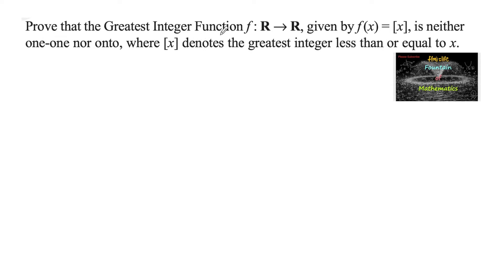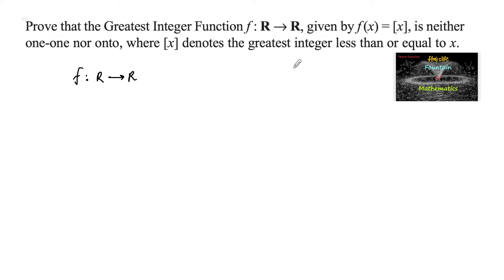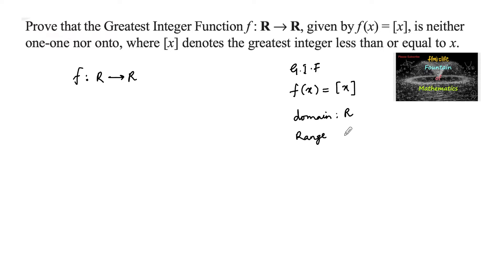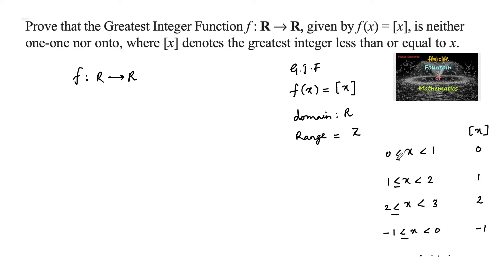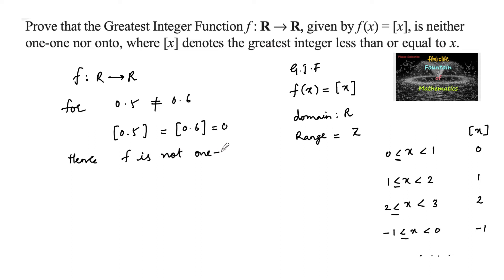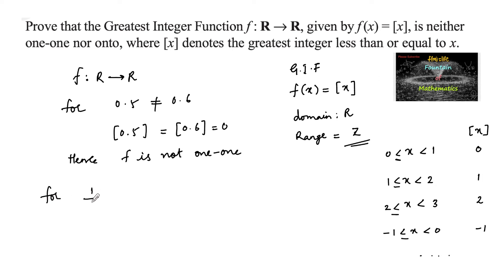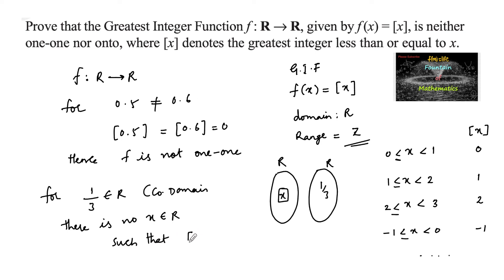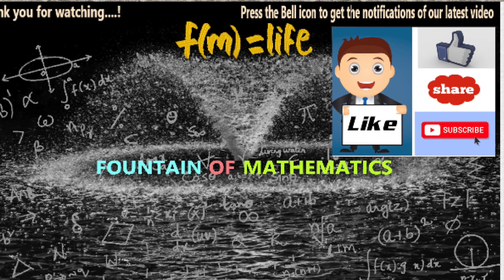Prove that the Greatest Integer function f: R to R given by f(x)=[x] is neither one-one nor onto